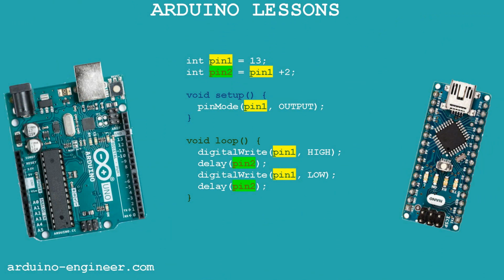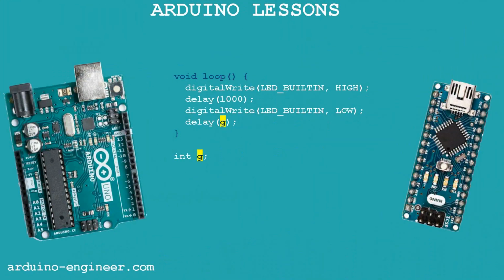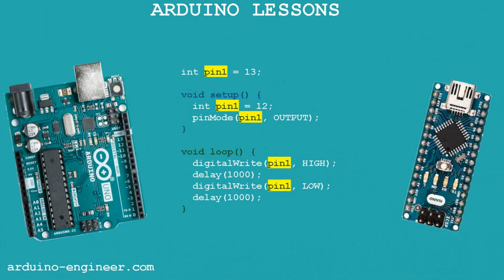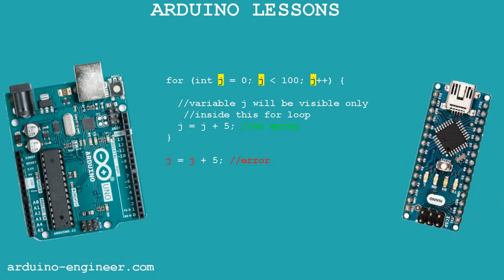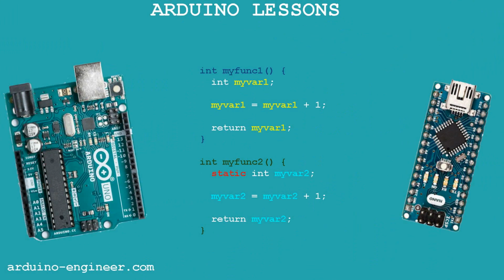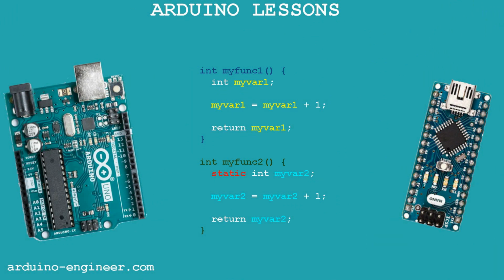✅Arduino lessons variable visibility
Arduino lessons variable visibility. Variables in the Arduino IDE are divided into global and local. Global variables are available for reading and writing anywhere in the program, in any of its functions. And local variables can only be accessed in the function where they are declared.

Global variables in Arduino IDE are declared in the program text outside of functions and before all expressions and functions within which they are planned to be accessed.